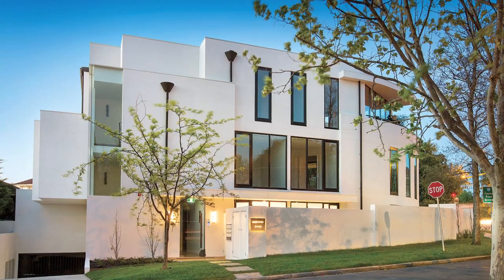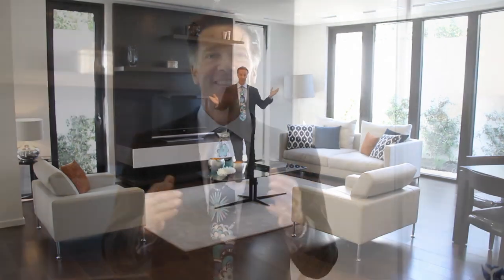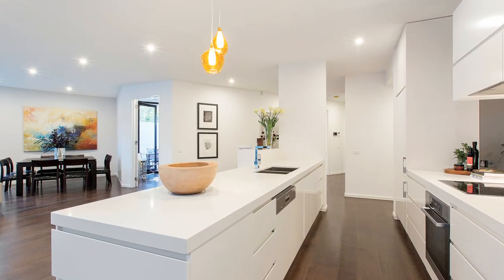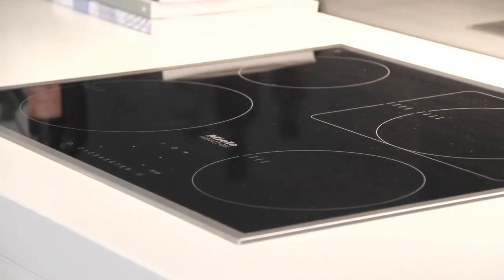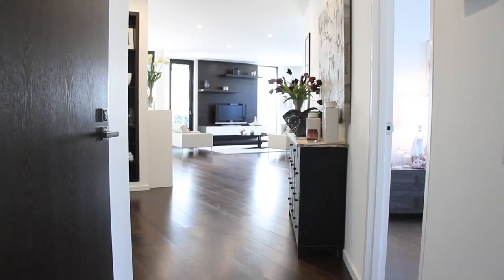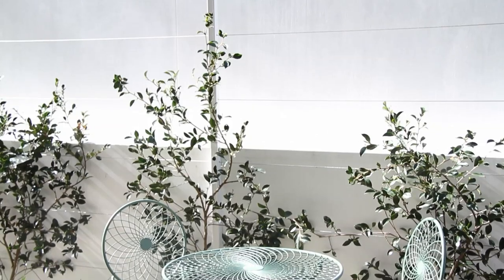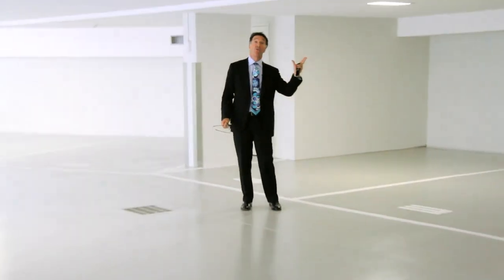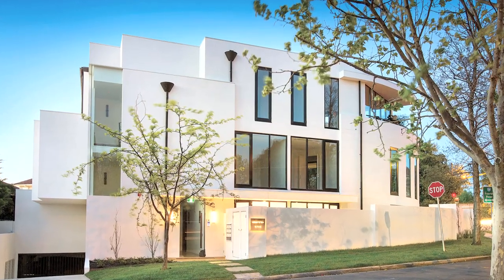14 Martin Court Toorak, Castran Gilbert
14 Martin Court Toorak, 3142 Castran Gilbert:

Castran Gilbert CEO Paul Castran takes us for a look through one of the beautiful new apartments at 14 Martin Court Toorak.

With superb fittings, attention to detail and underground parking in one of Melbourne's most prestigious suburbs, the opportunity to purchase apartment at 14 Martin Court will not last for long.